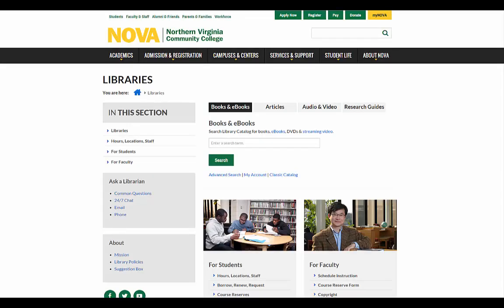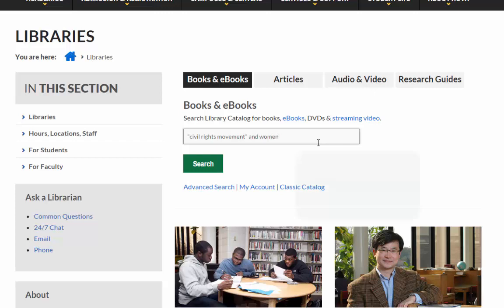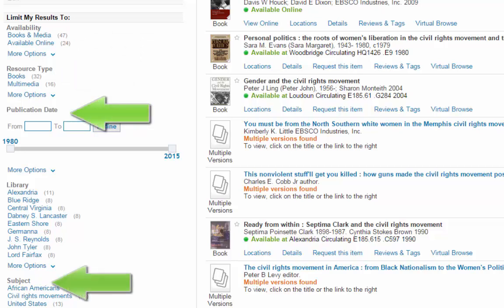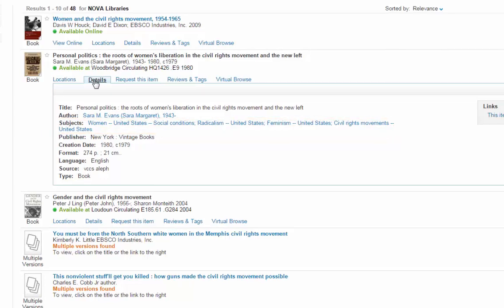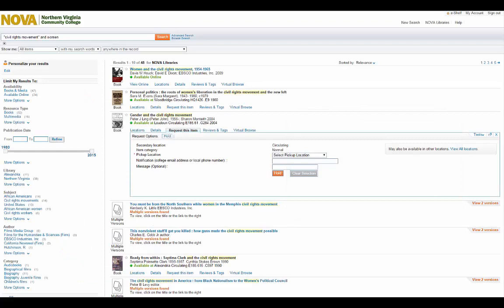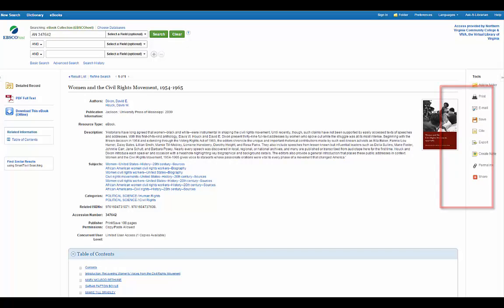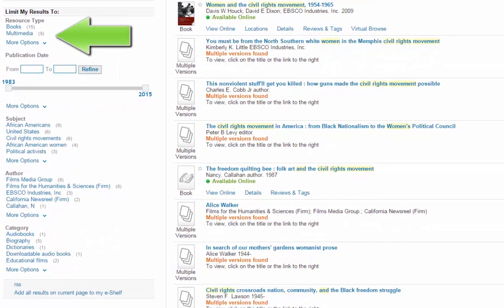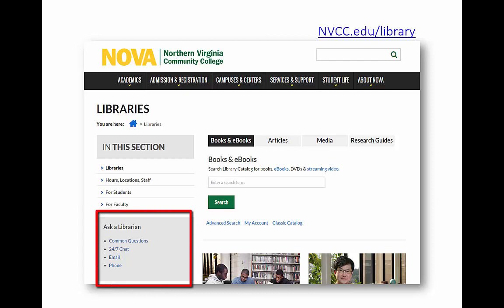Using the Library Catalog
Watch this 3 minute video for an introduction to using the library catalog to search for books, eBooks, and streaming video.  This video is captioned in an effort to meet ADA Section 508 compliance for web accessibility.  In addition, the transcript is below.

From the library’s homepage, you’ll automatically be at the books and eBooks tab.  You can search for almost anything from the one search box, books, eBooks, DVDs, and streaming video.
 There are many ways to search the library catalog, but the simplest is to use keywords.  For example, I’m looking for information on the role women played in the Civil Rights Movement.  I’ll type “Civil Rights Movement” in quotation marks “and” women.  When you put quotation marks around a phrase, you’re telling the search engine to only bring back hits that include the exact phrase so you end up with better results.
Let's look at the results. On the left side of the screen you can choose ways to limit or narrow down the results.  Is it available online or only as a physical book?  You can also narrow down by publication date, subject, and more.
At a quick glance, each result lists title, author, publisher, and year of publication.  It also lists locations and call numbers.
Once you find an item you’re interested in, click on details to get a description. You’ll also see a list of subjects.  These can give you ideas on other keywords to search.  On the right, click on the tools tab and citation.
You can generate the citation for every item in the library catalog.
If this is an item you want, put it on hold by clicking on “request this item.”  You will be prompted to login using your MyNova username and password. This is the same username and password you use to login to Blackboard for your courses.
Select a pick up location at the campus most convenient for you.
Let’s go back to our search results. If I only want items that I can view online, I’ll limit the search to “Available Online.”  I’ll pick out an eBook and click on the title to view it.  You can look at the eBook full text right on your screen. Use the table of contents to jump to a certain part of the book.  Or page through using the arrows at the bottom of the screen.  Use the tools menu at the right hand side of the screen to print, email, or save the link to the book.  The citation tool will generate the citation for the book.
I’ve already selected “Available Online,” so to access a streaming video, I will click on “multimedia,” then click the details tab for a description.  When I find one I like, I’ll click the title to watch the film online.
For more videos and tutorials on various topics, check out NOVA Libraries YouTube channel. If you need more help, contact your campus librarian by clicking the email link in the Ask a Librarian box on the library’s homepage.